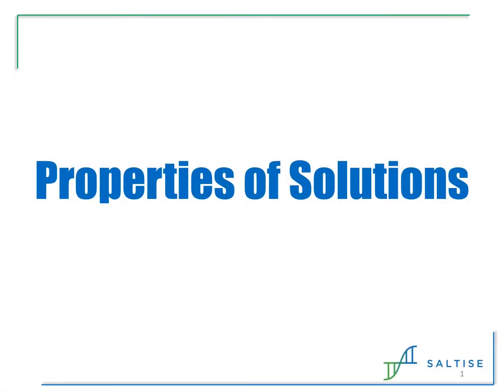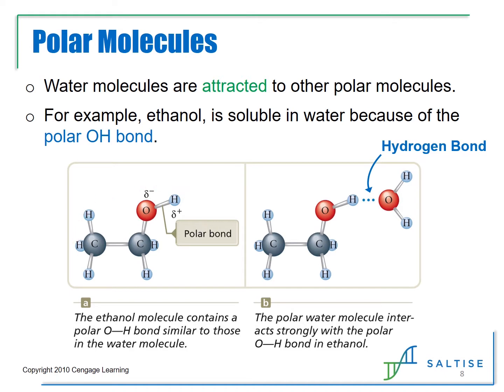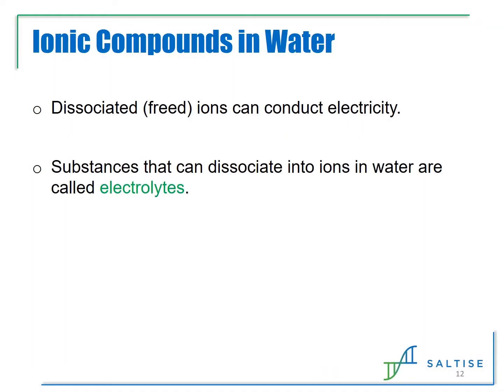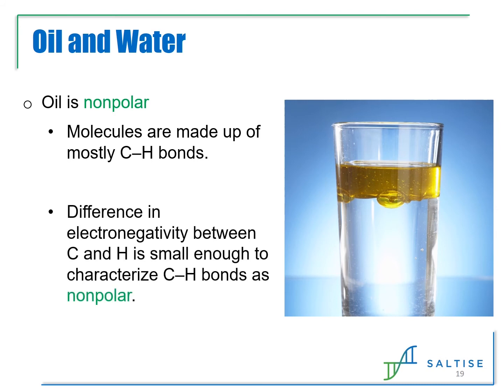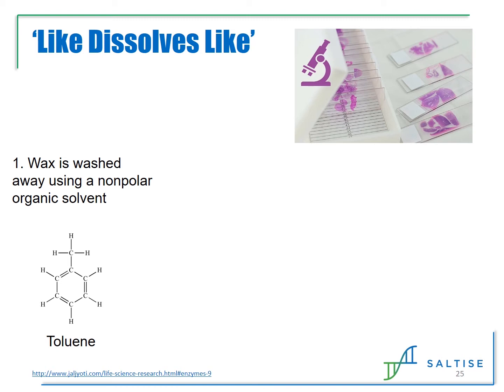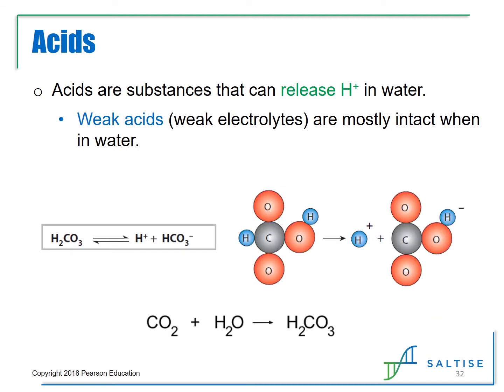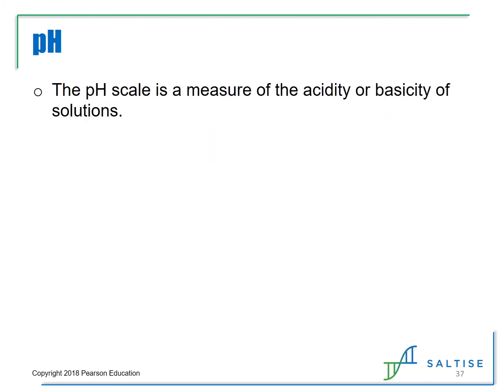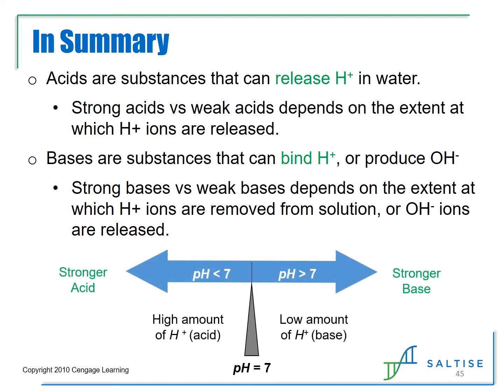BioMed Module Properties of Solutions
Biomedical Laboratory Technique
Chemistry Prior Knowledge MODULE
Properties of Solutions (electrolytes, pH, intermolecular bonding).